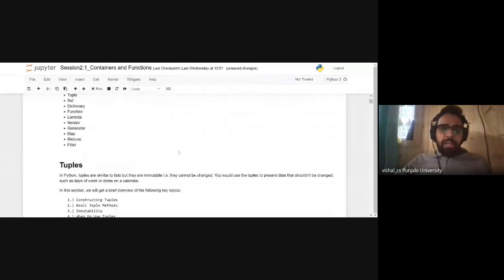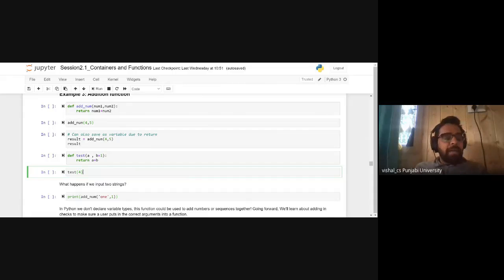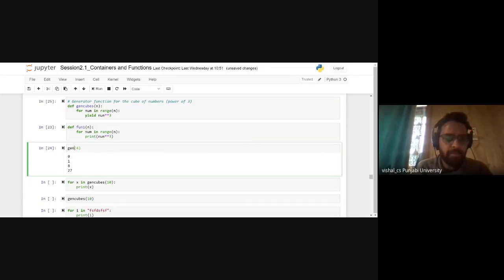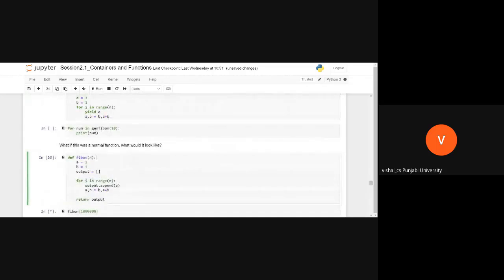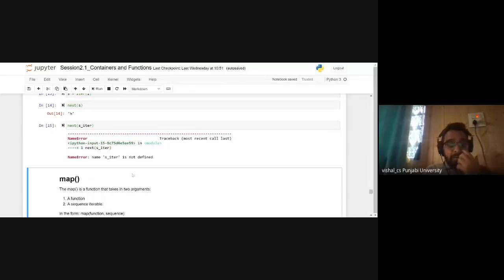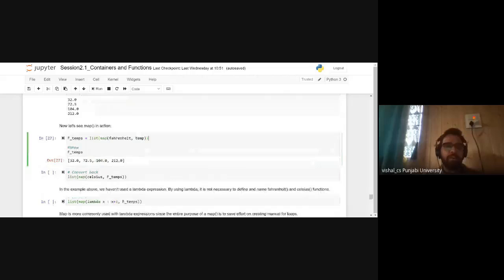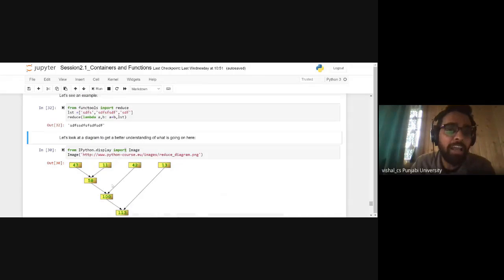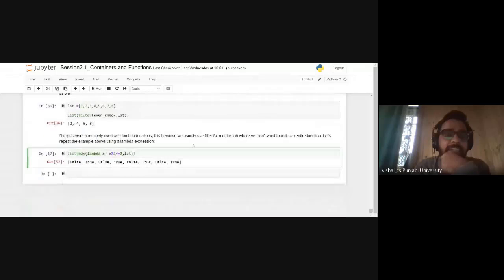Lecture 3 : Data Science using Python